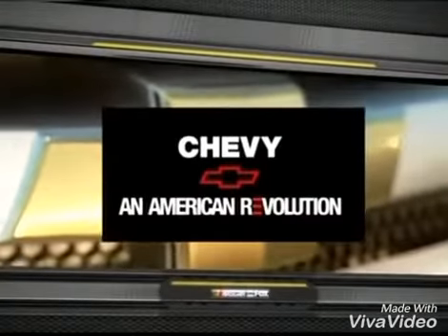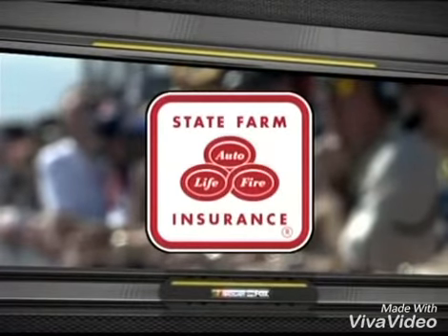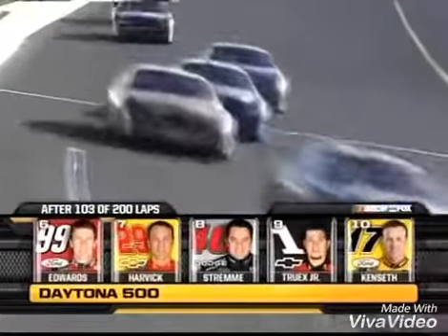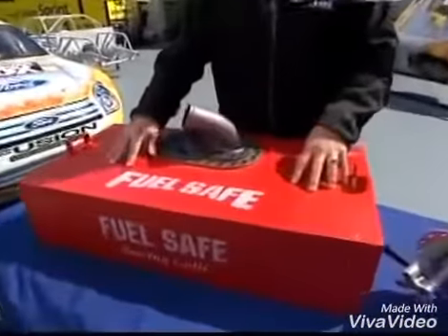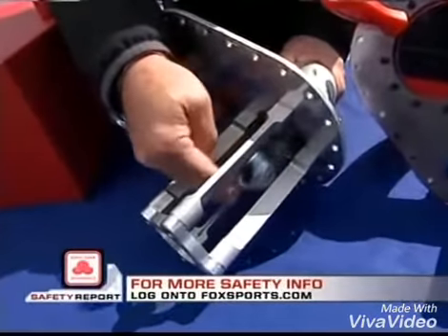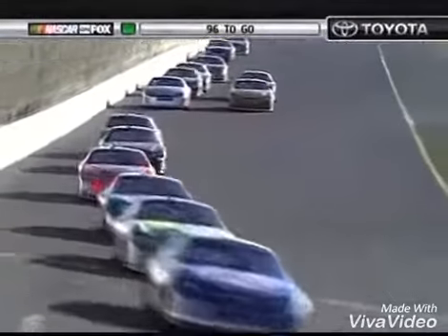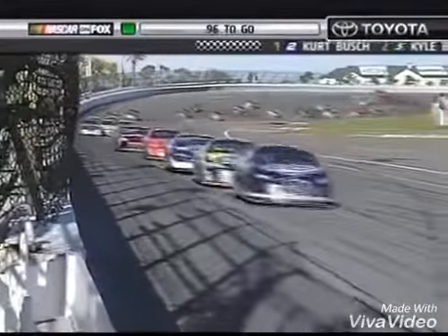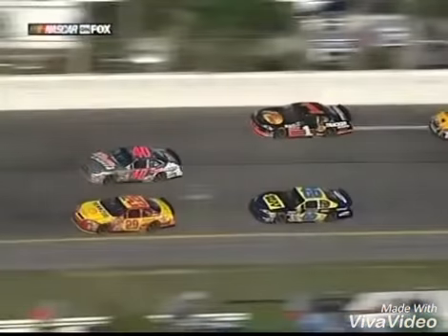NASCAR on FOX - Promo 4